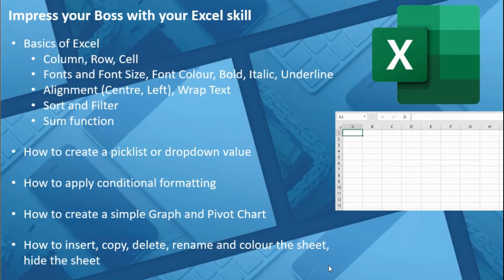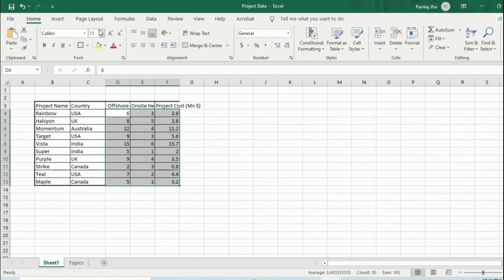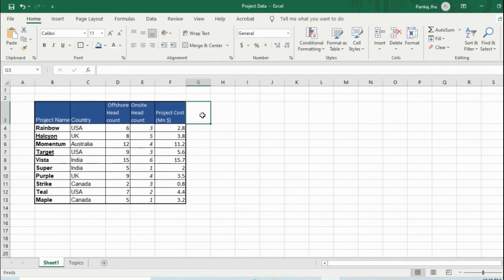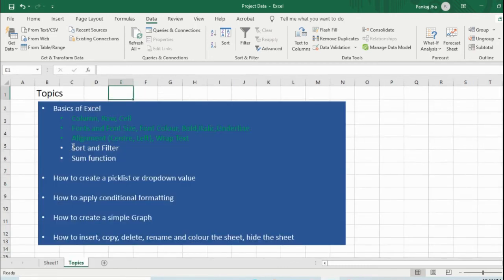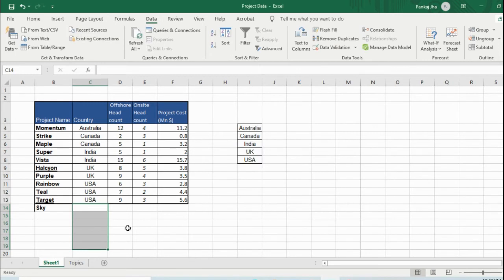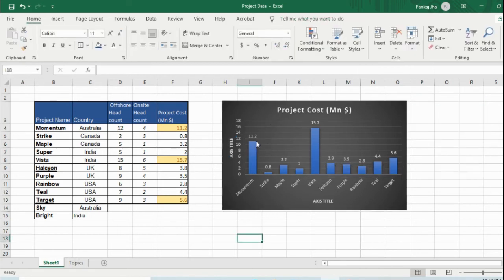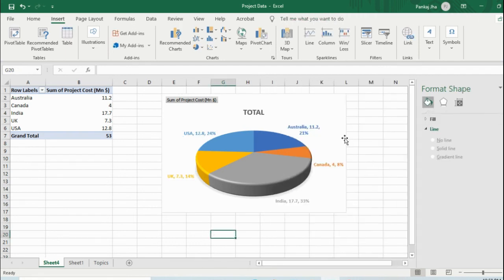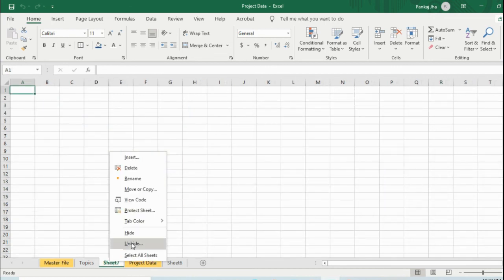Impress your Boss with your Excel Skill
Topics Covered
1. Basics of Excel
 - Column, Row, Cell
 - Fonts and Font Size, Font Colour, Bold,Italic,Underline
 - Alignment (Centre, Left), Wrap Text
 - Sort and Filter
 - Sum function

2. How to create a picklist or dropdown value

3. How to apply conditional formatting

4. How to create a simple Graph and Pivot Chart

5. How to insert, copy, delete, rename and colour the sheet, hide the sheet